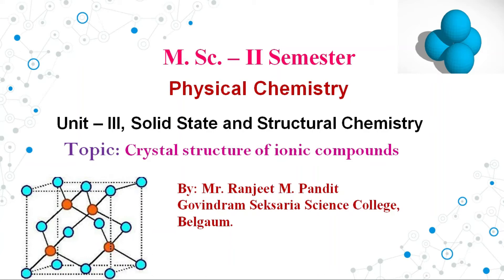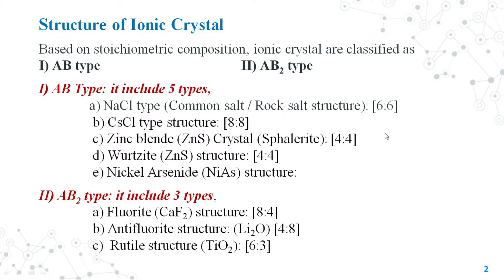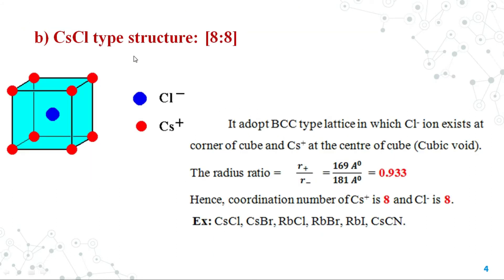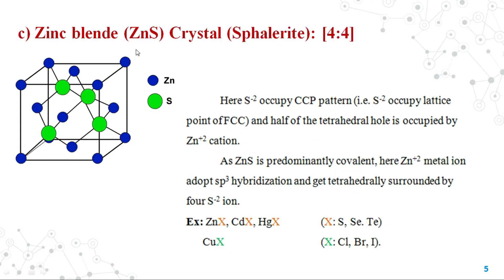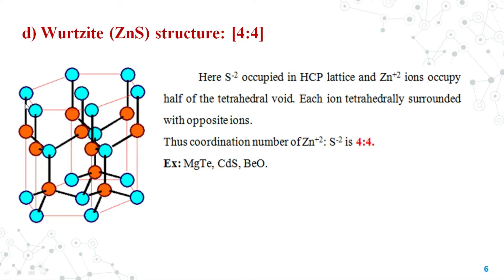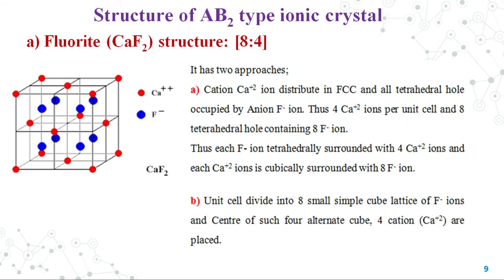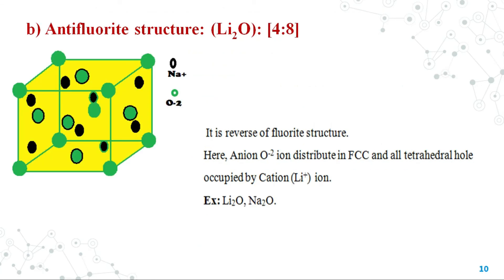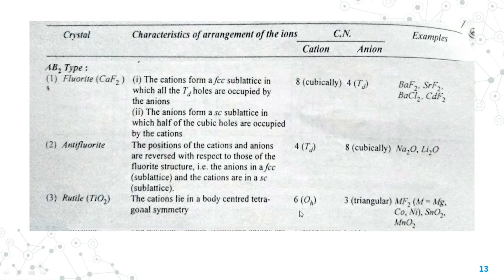Crystal structure of ionic compound (AB and AB2 type)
M. Sc II sem
Crystal structure of ionic compound